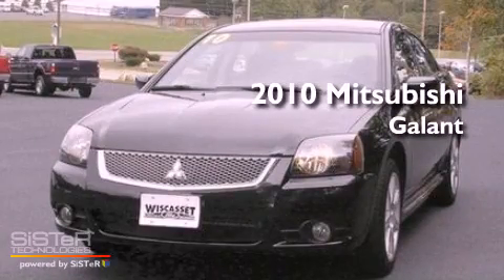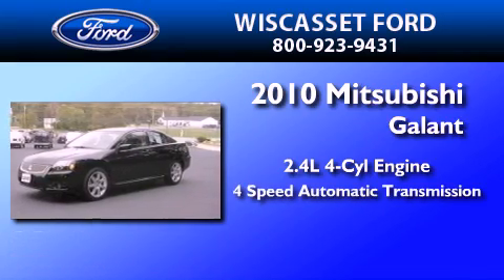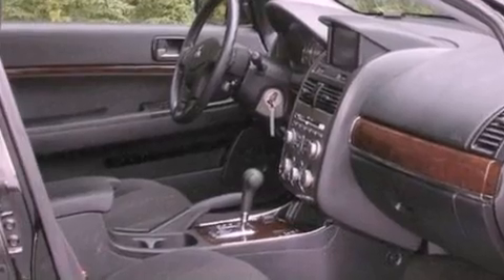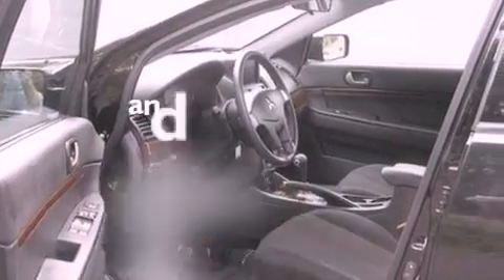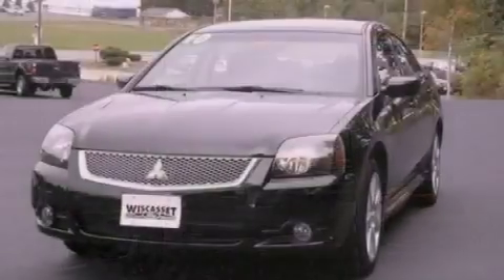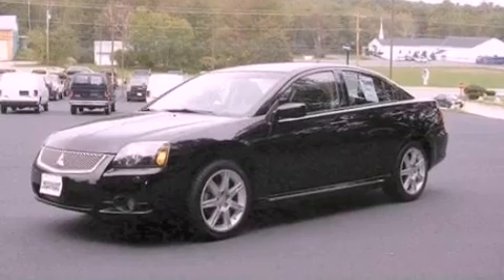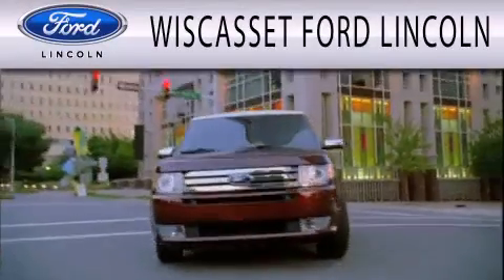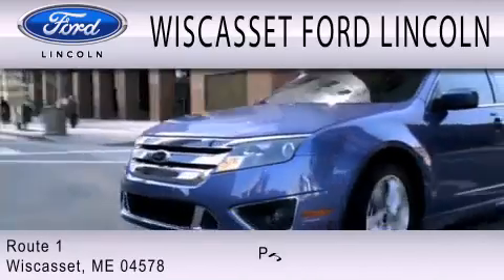2010 MITSUBISHI GALANT Wiscasset ME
Year : 2010
 Make : MITSUBISHI
 Model : GALANT
 Engine : 2.4L I4
 Trans . : AUTO 4SPD
 Exterior : KALAPANA BLACK
 Miles : 10,139

 Stock : A1624